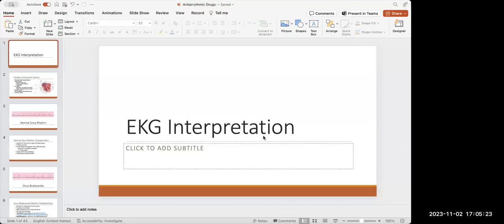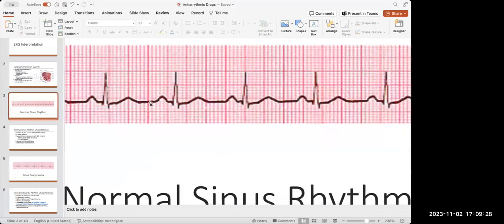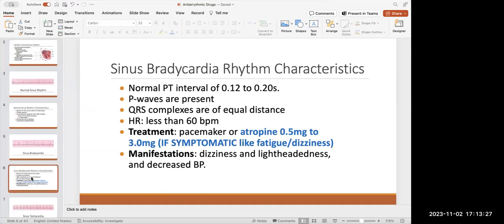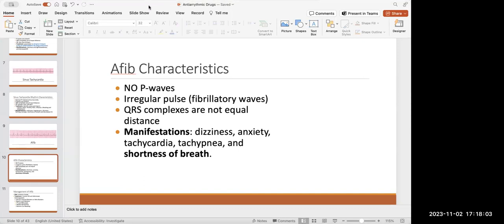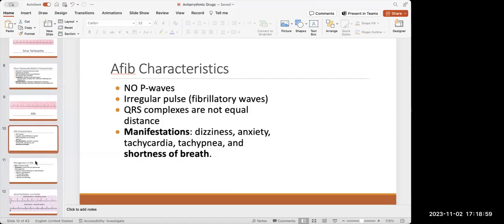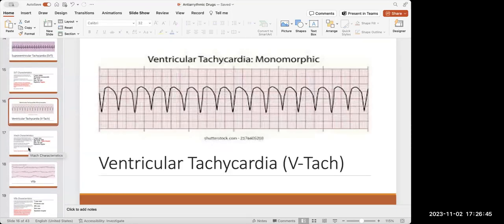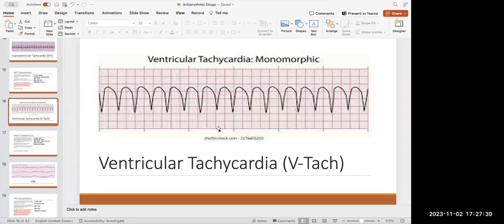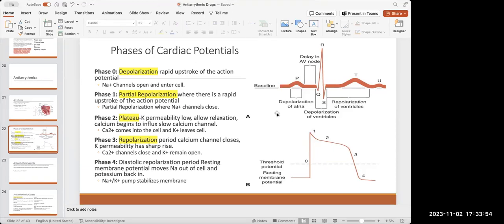Antiarrhythmia Drugs & EKG Interpretation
We discussed how to understand an EKG, the different elements, managements for different arrhythmias, and antiarrhythmic drug classes I, II, III, and IV. Tutoring provided by St. Francis College.